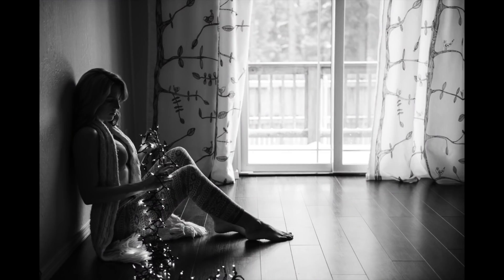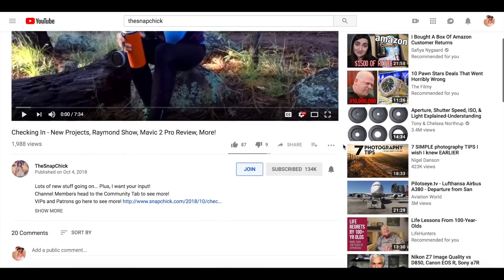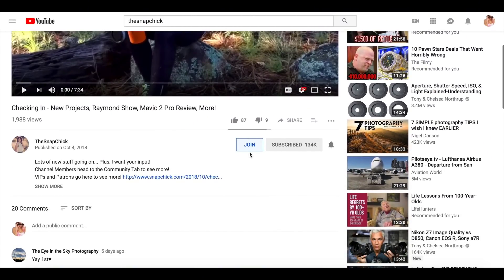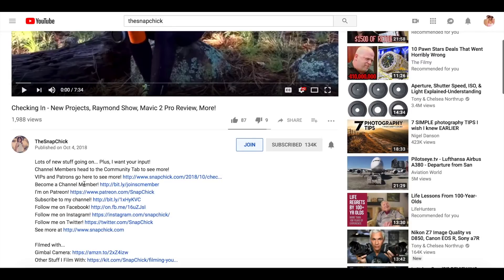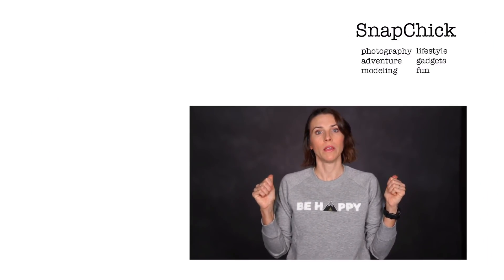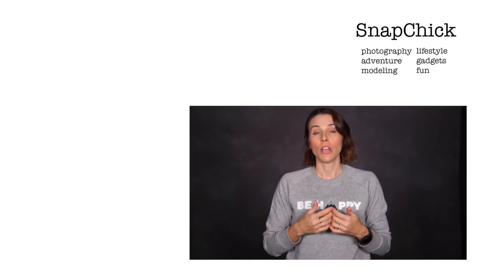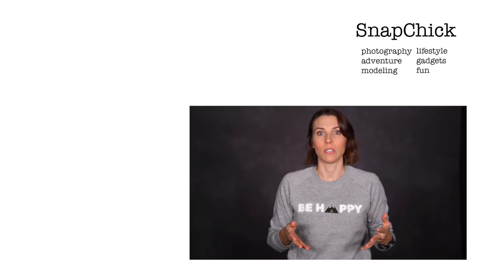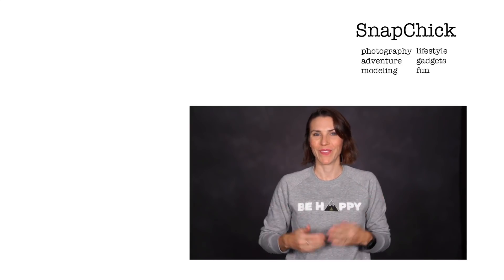Trying Out a New Backdrop! Savage Hand-Painted Canvas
This is my first shoot with this beautiful new backdrop!